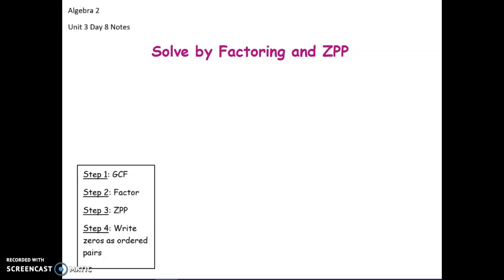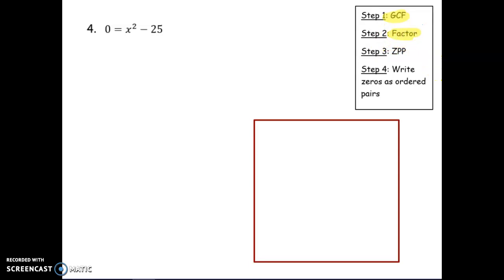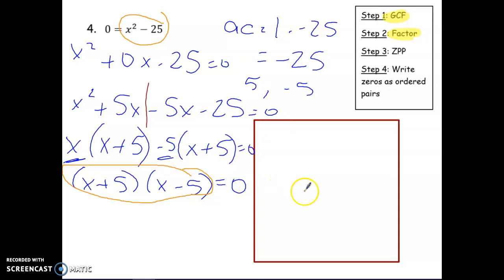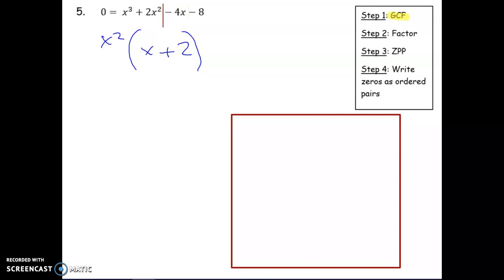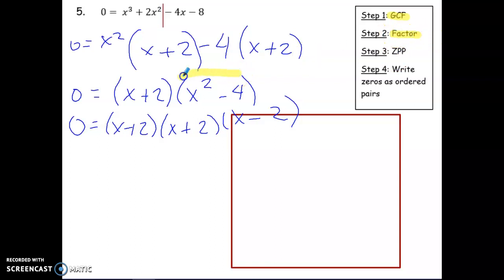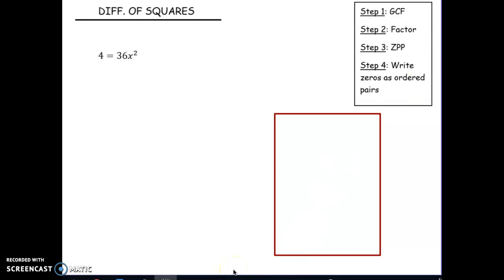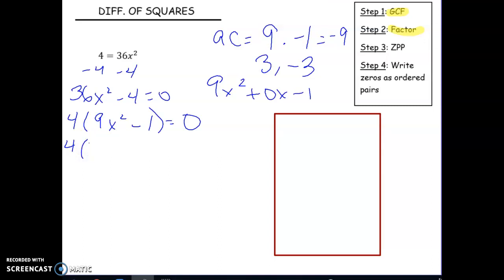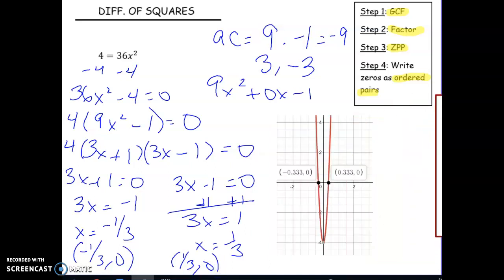04/02 Video 2 ZPP